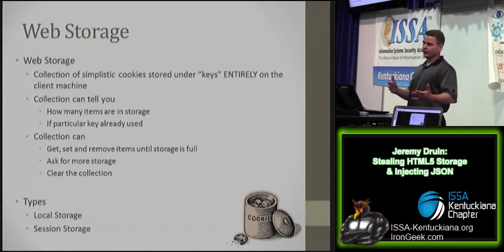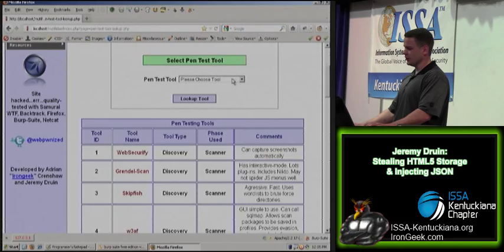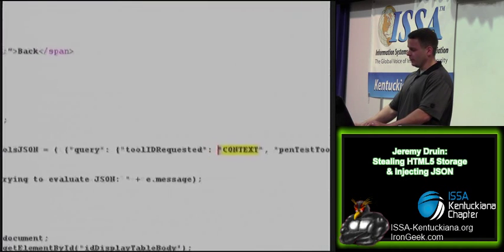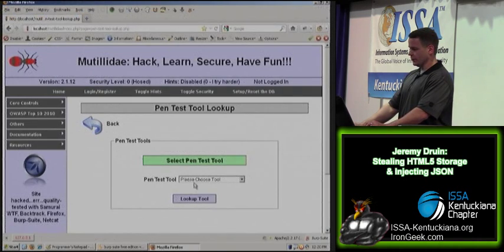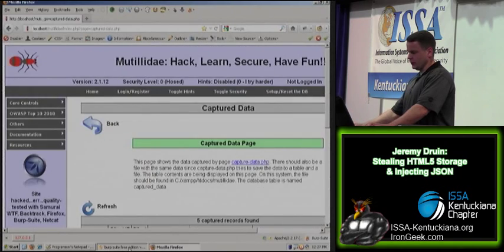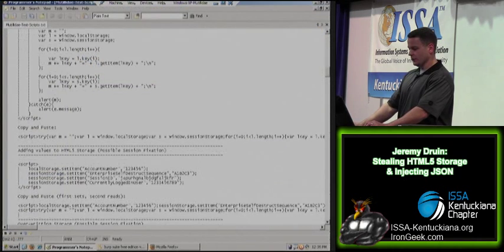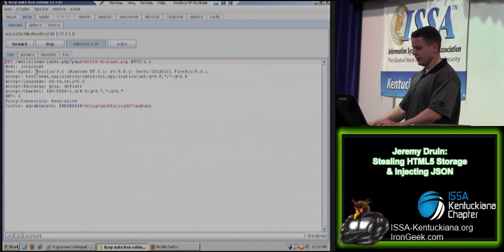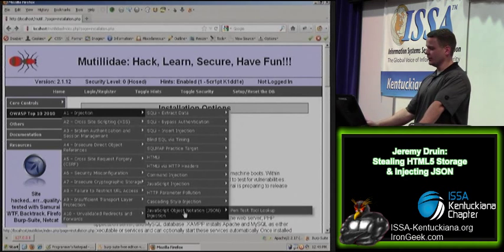Jeremy Druin Stealing HTML5 Storage & Injecting JSON